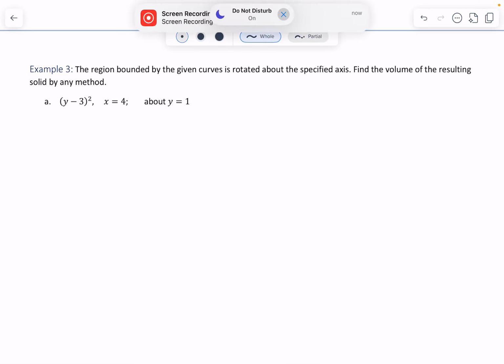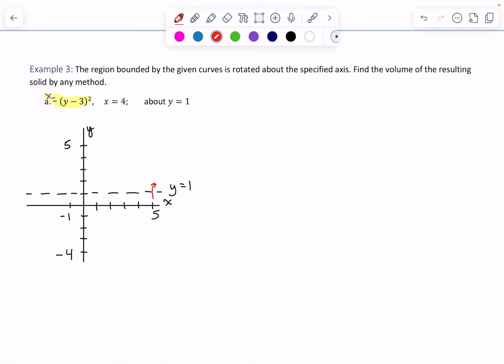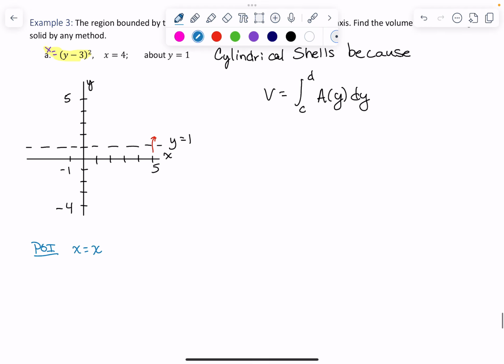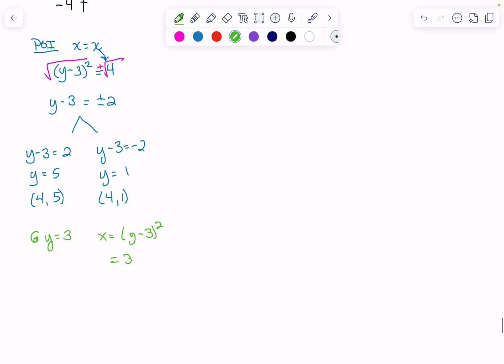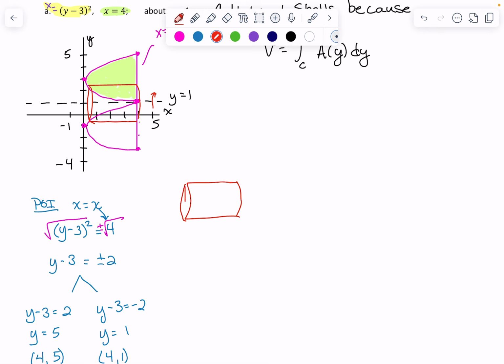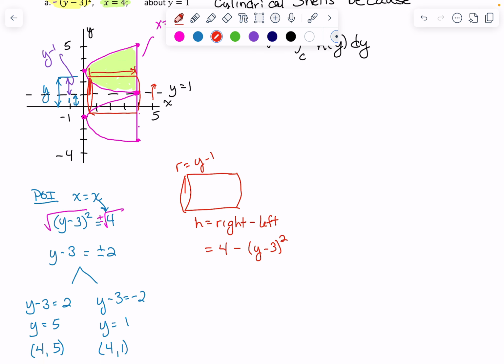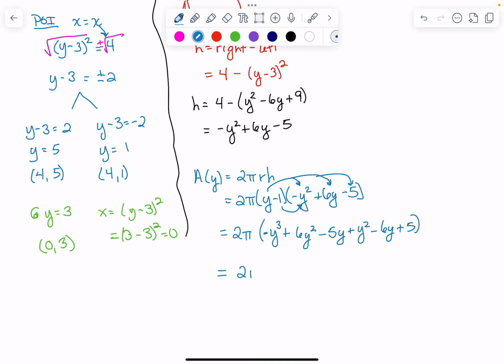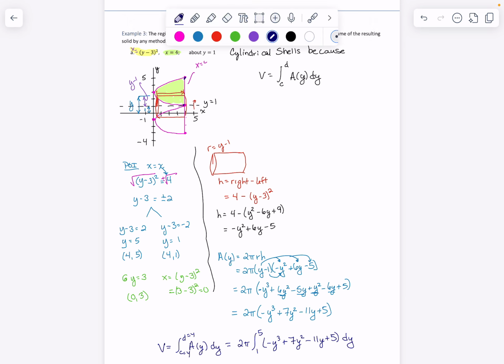MA 242 - Example for Volume of Solid - Horizontal Axis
Example for volume of solid - horizontal axis shifted to y=1